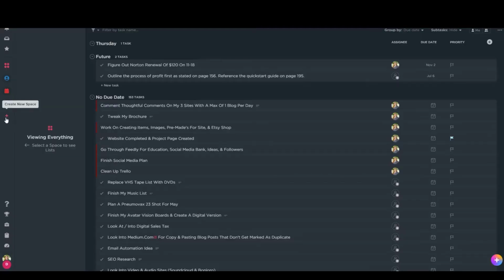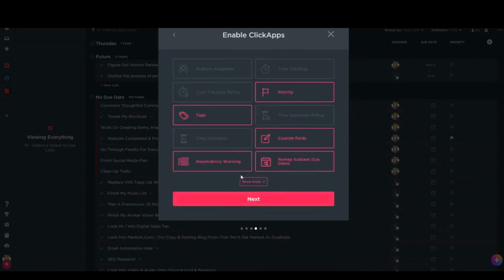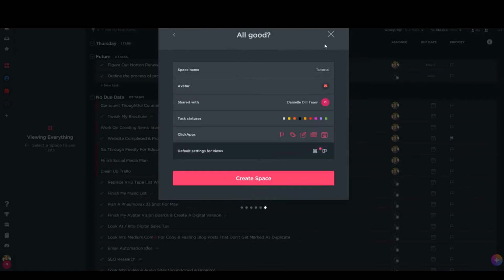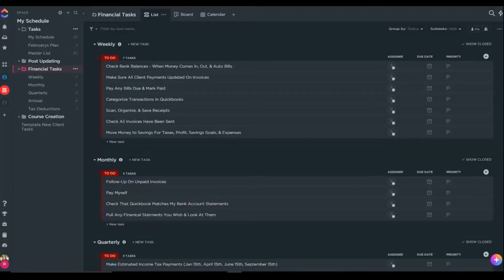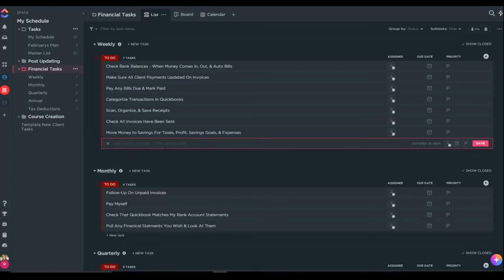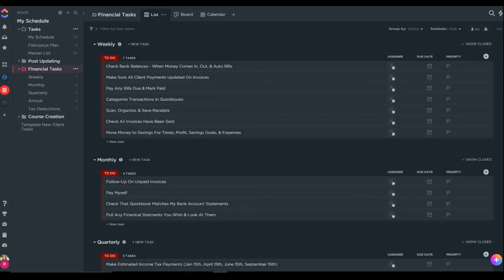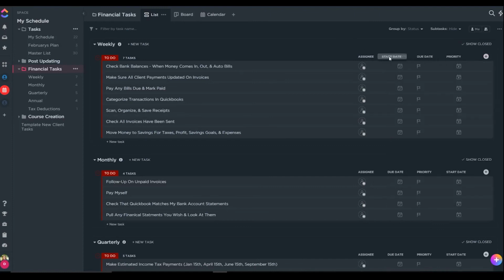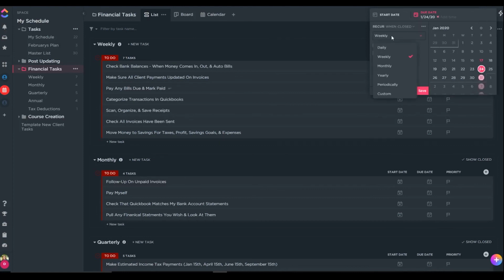The Best Time Management & Productivity Tool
As a blogger and business owner, being productive is essential. The less time you spend getting things done the more you can do. The more time you have. But how do you have more time? How do you get more done? By using the right tools that work with you. This is the best productivity & time management tool.

Ready to sign up for Clickup now? If you're ready to dive in and grab it for yourself. There's no extra cost to you at all. Please note, I only recommend products I use and love myself.